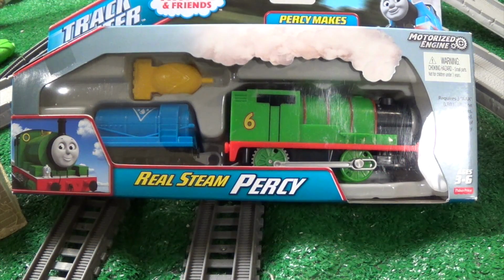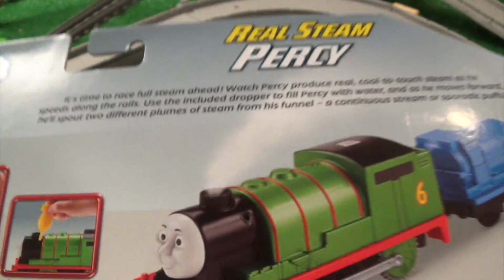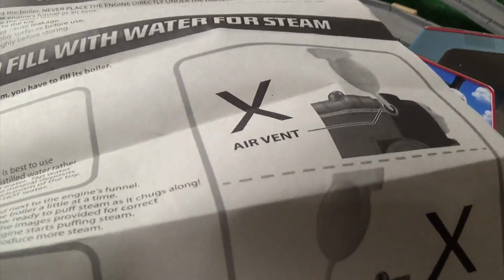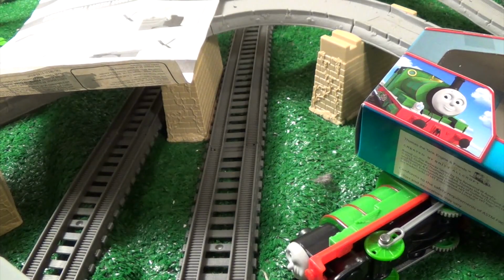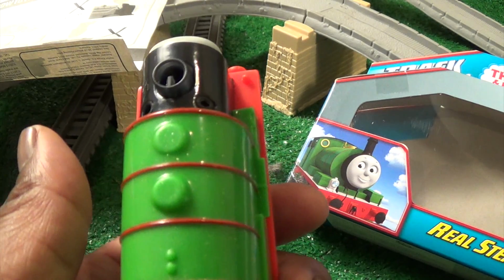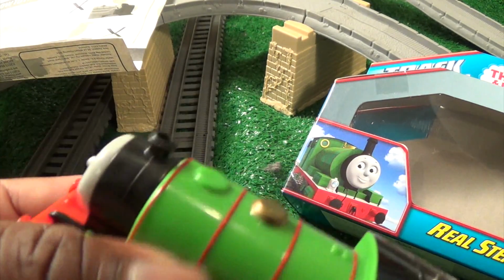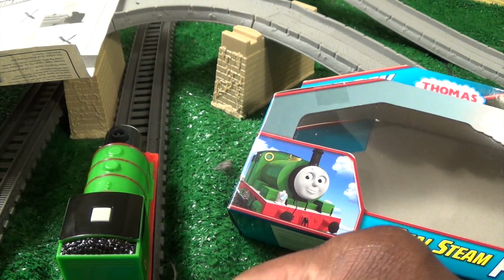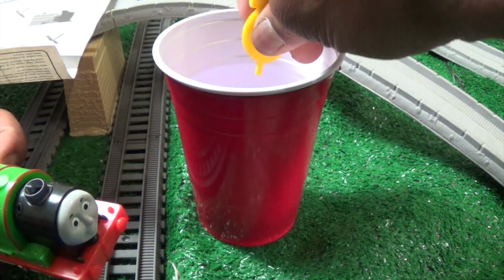Thomas and Friends Toy Train-Trackmaster Real Steam Percy!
Trackmaster Toy Train Village presents...Trackmaster Real Steam Percy! This Percy produces real steam from real water! This engine has a real boiler that would need to be filled in order to work! We have added a working headlight and use our talking Percy engines to add realism and complement the real steam! Please let us know what YOU think! Thanks, as always for watching and listening!

We love making layouts, reviewing, and demoing new Thomas the Train and Friends Trackmaster products. Occassionally we will do some from the Take N Play line, but we definitely prefer the Trackmaster line. We fill this line of trains are underused in the market by the manufacturer and the consumer. We do hope that you enjoy our interpretation of our versions of Thomas Trackmaster trains and layouts. Thanks 4 sharing with us!